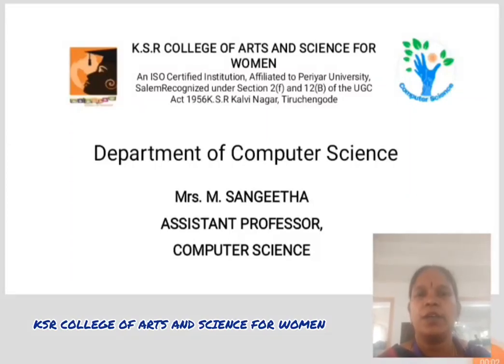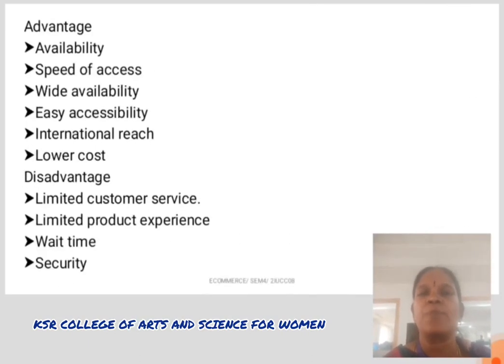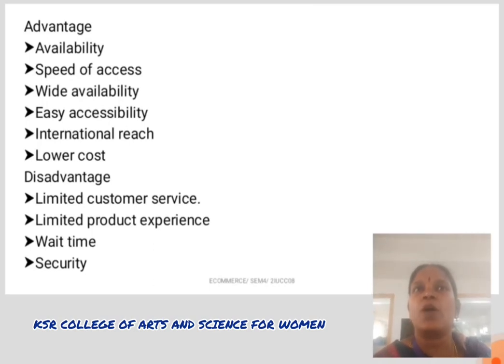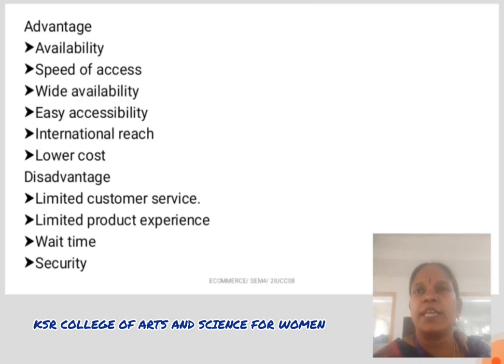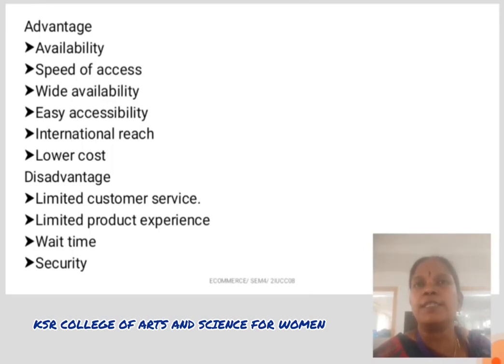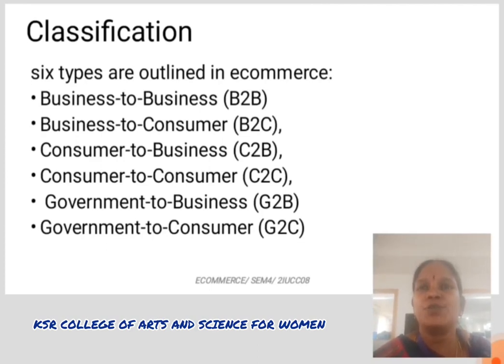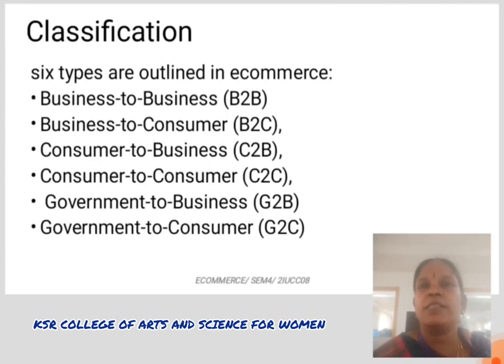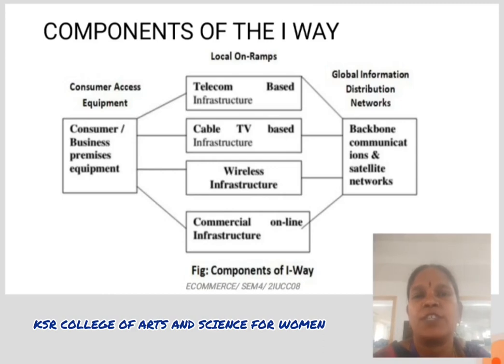LCS : E-Commerce Unit I | Mrs. M. Sangeetha | Computer Science